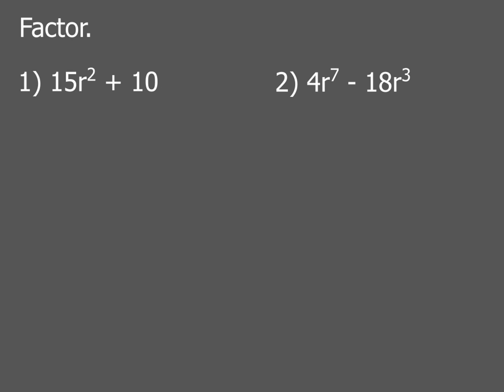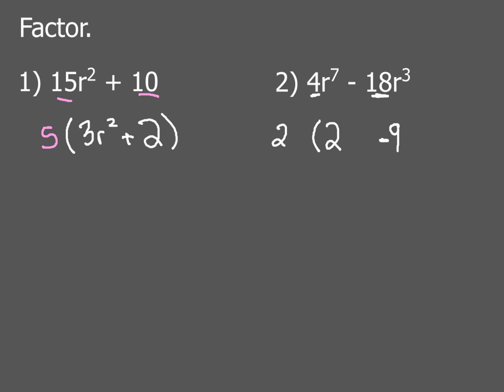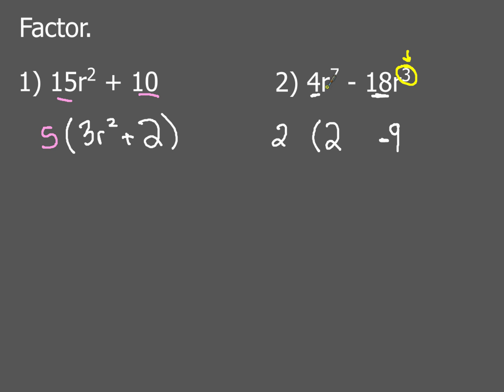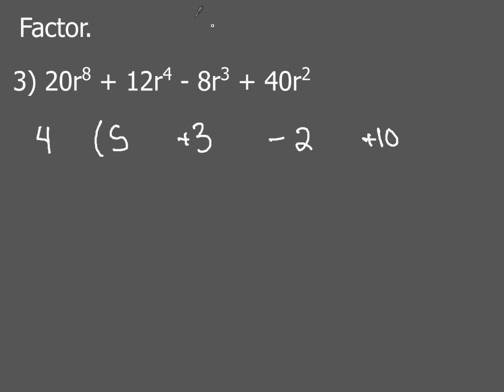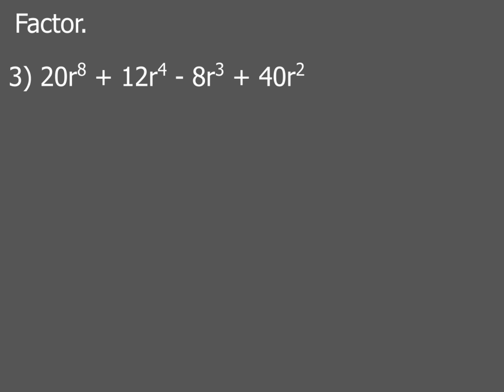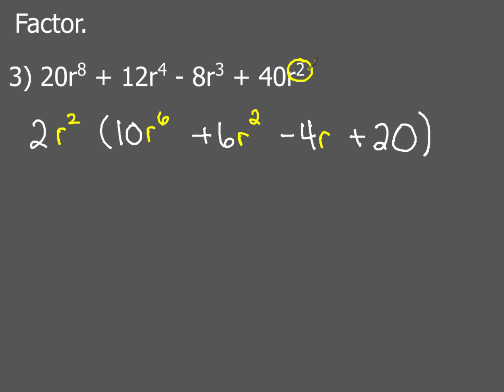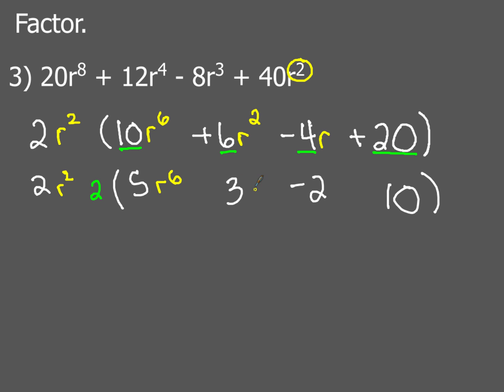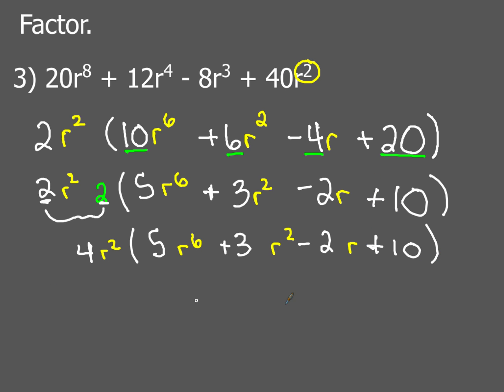Factoring Polynomials with One Variable GCF